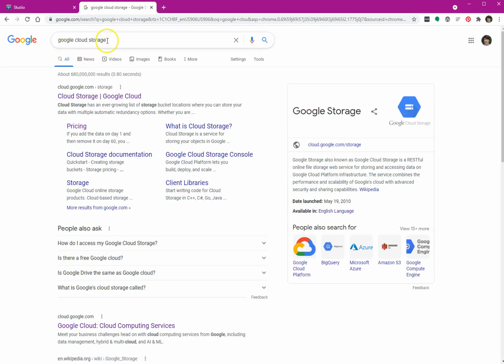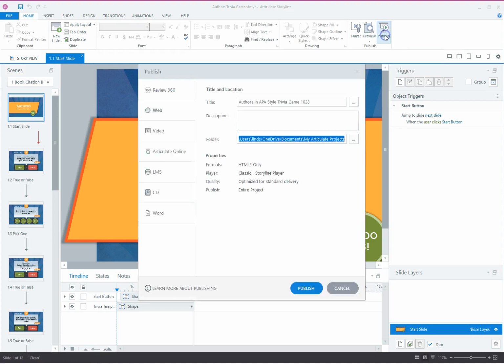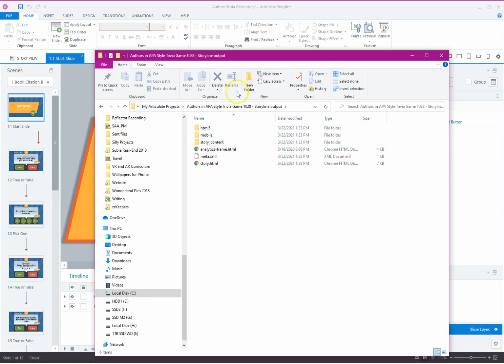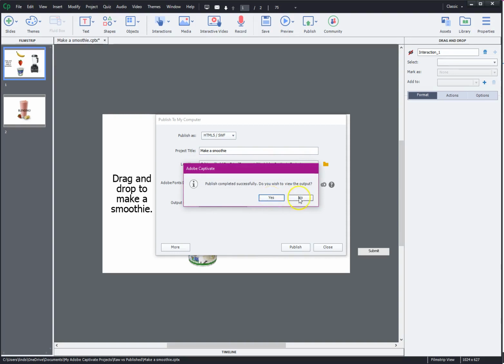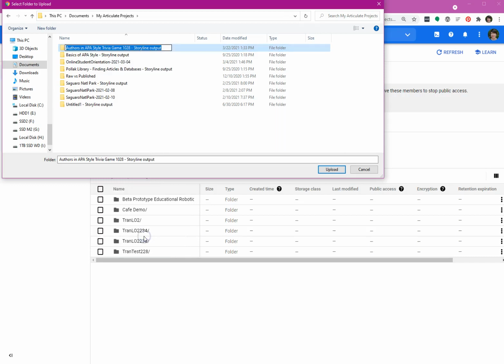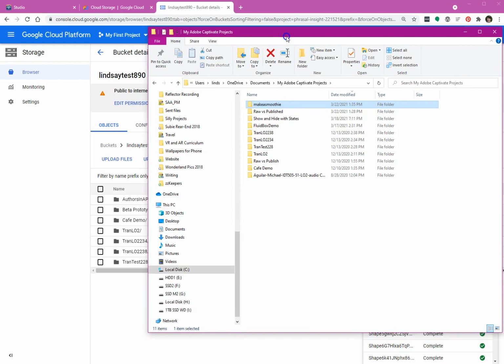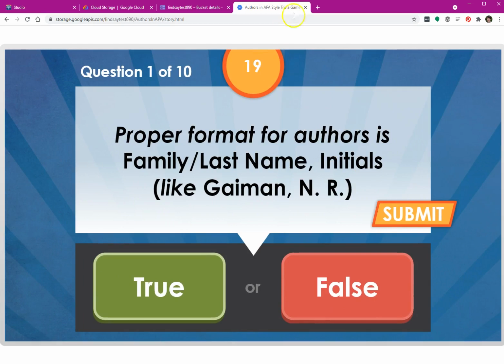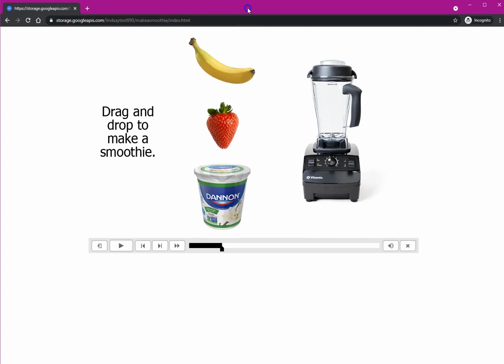How to Publish Your Storyline and Captivate Courses (And Upload Them to Google Cloud Storage!)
This video focuses on how to publish your Storyline and Captivate courses for the web. I'll show you how to publish your courses, and then how to upload them onto Google Cloud Storage.